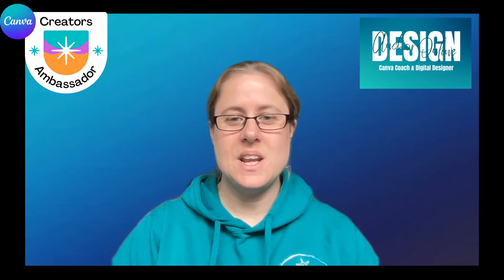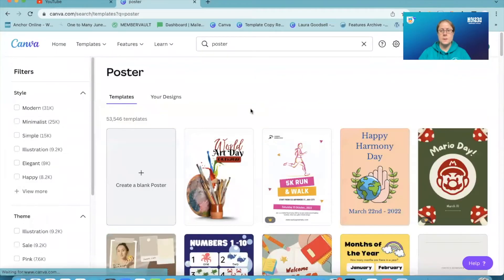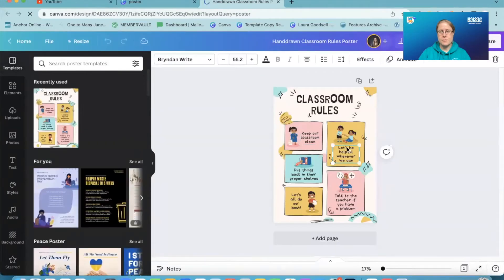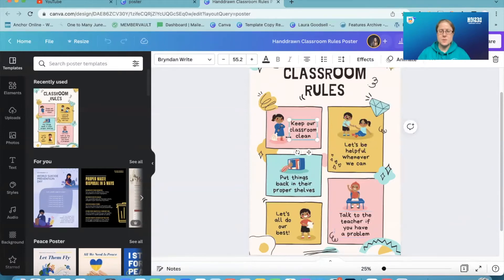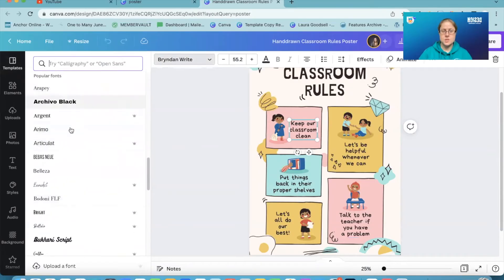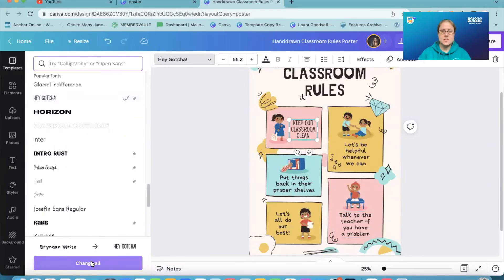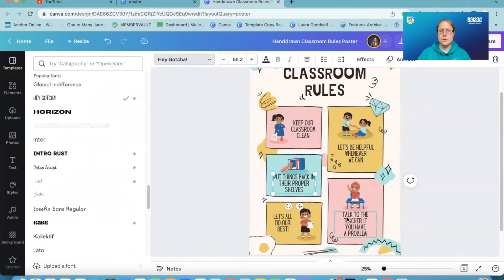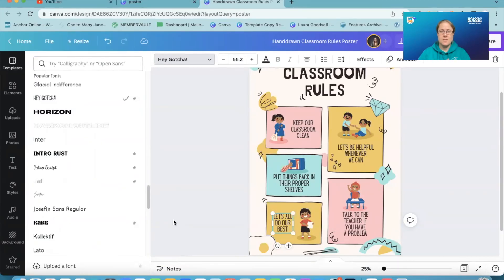CHANGE ALL FONTS IN CANVA WITH ONE CLICK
find out how to change the fonts in your Canva design with just one click